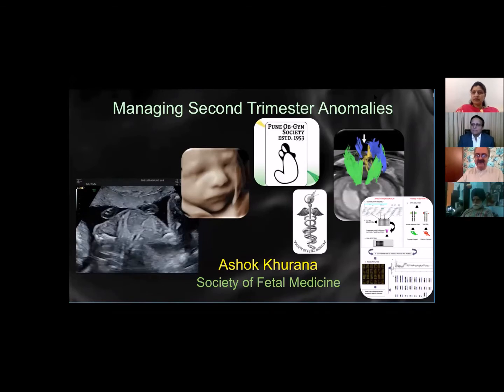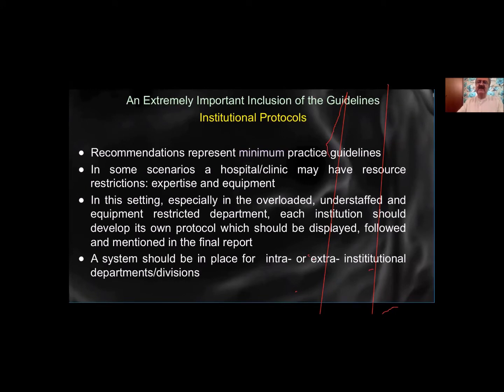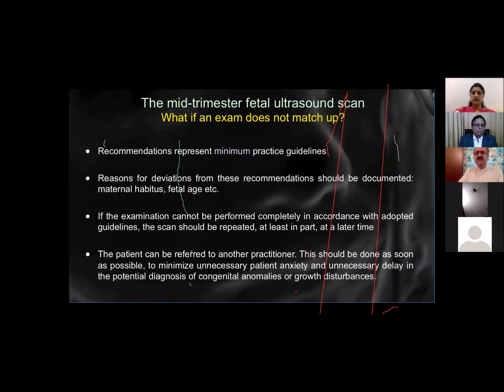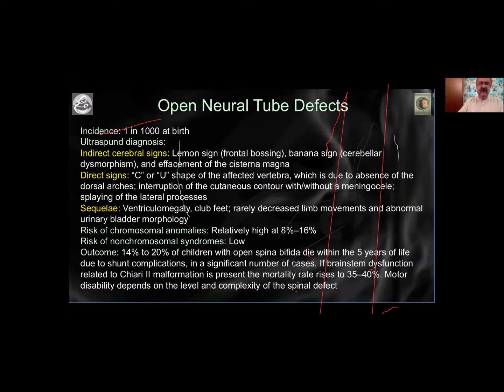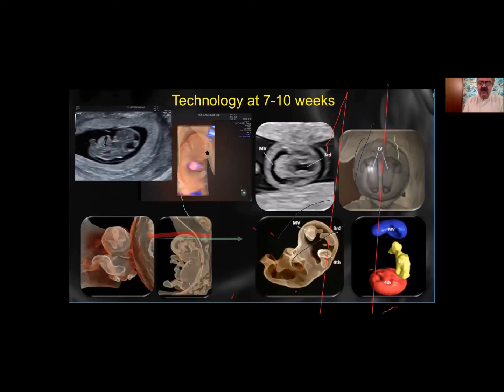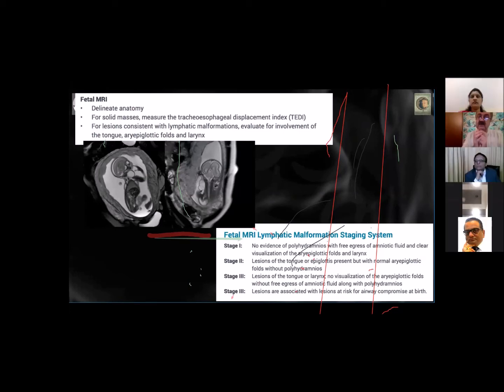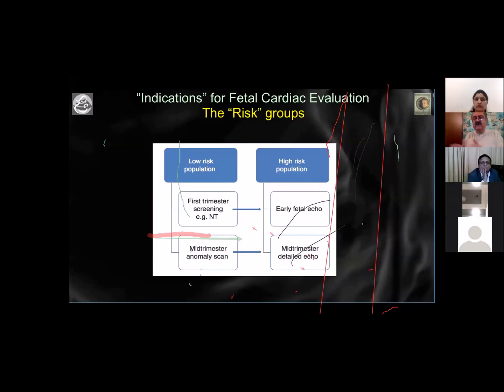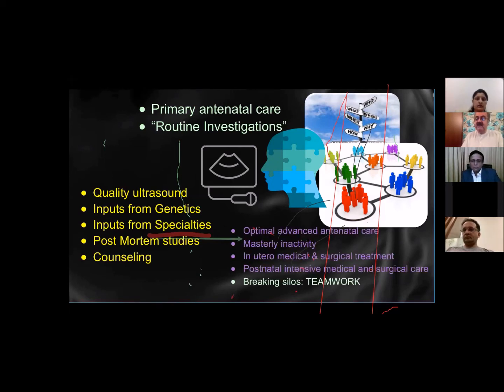Dr. Ashok Khurana Managing Second Trimester Anomalies | Pune Obstetric & Gynecological Society(POGS)